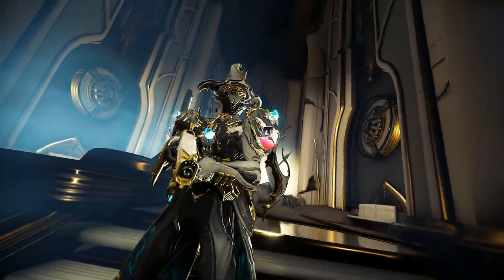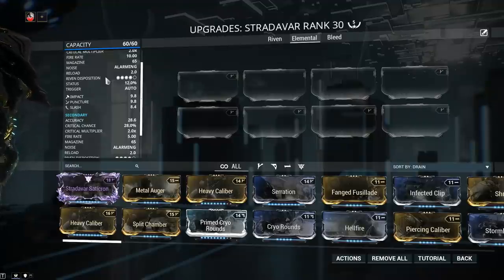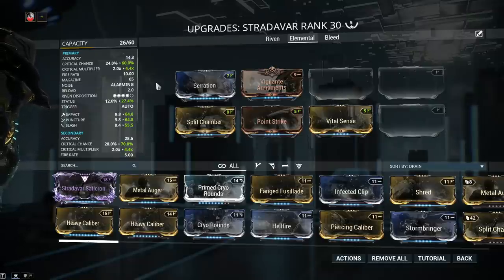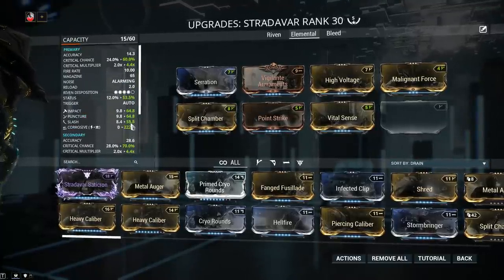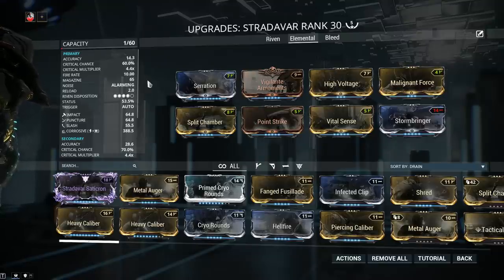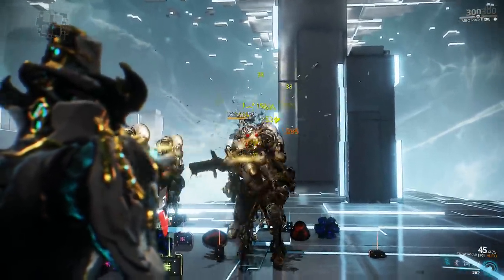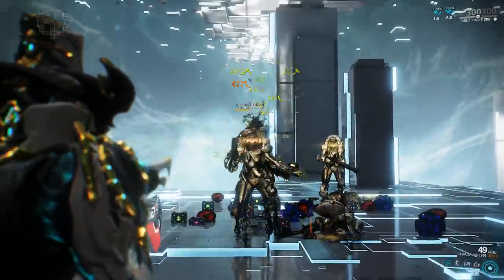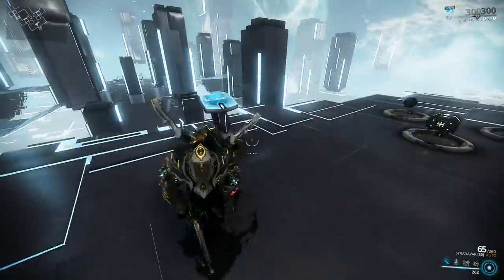Stradavar Build 2018 (Guide) - Slashing in Style (Warframe Gameplay)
It may be hard to chose a single assault rifle from all the available options in the game. Most of them do the same thing, some better then others but few have the style of the Stradavar.
The weapon features a high critical chance and good critical multi on both fire mods, the edge going to the alternative fire thou it comes at the cost of fire rate and increased recoil. In general I used the weapon in both mods but I tend to gravitate more towards primary fire as it's a lot easier to use efficiently.
The Stradavar can be build bot for elemental procs (such as corrosive) and slashes through the use of hunter munitions and some increased critical chance / critical damage through the Argon Scope / Bladed rounds combo. The only build that did not yield best result was going through the weapons innate slash value to get dots on the target.
Long story short the Stradavar is a potent assault rifle with a bit of added flair. It's more then worth the build considering the good riven disposition of four out of five and the overall good test results.